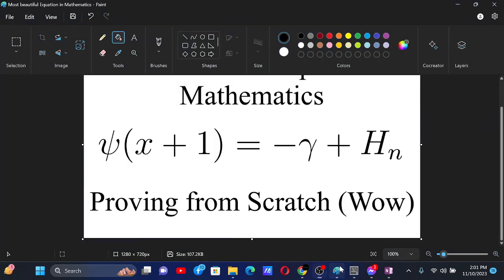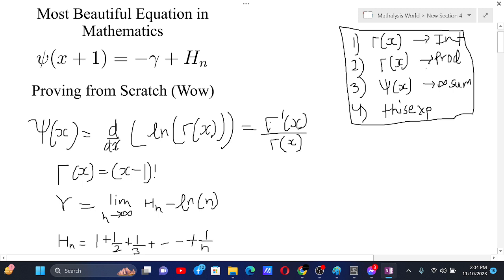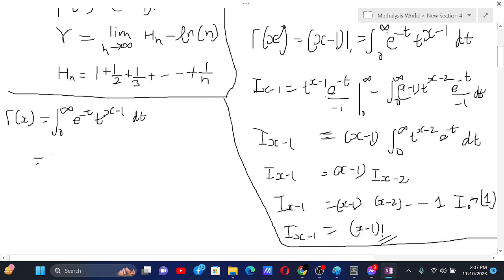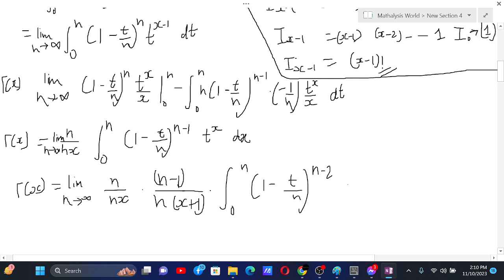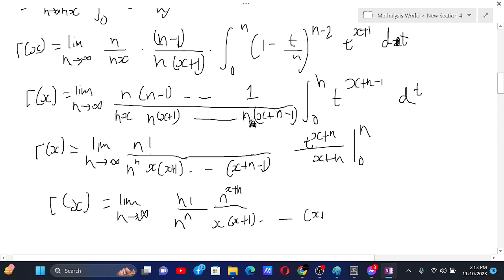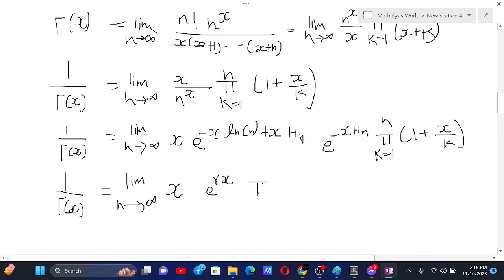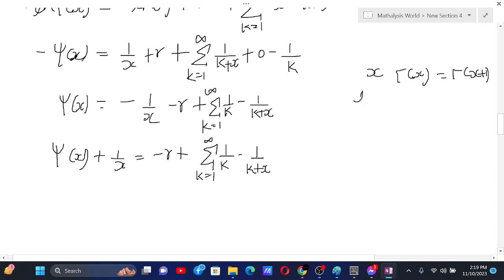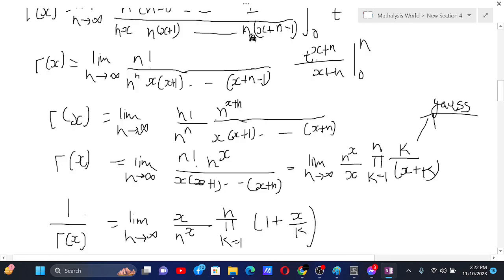Most Beautiful Equation in Mathematics: Proving from Scratch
My hands are paining right now. It was a lot fun.